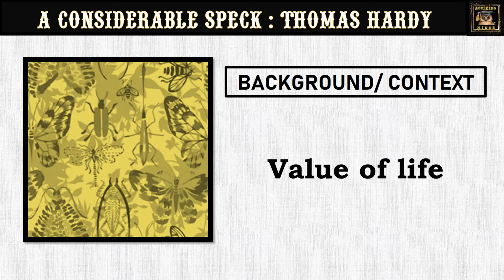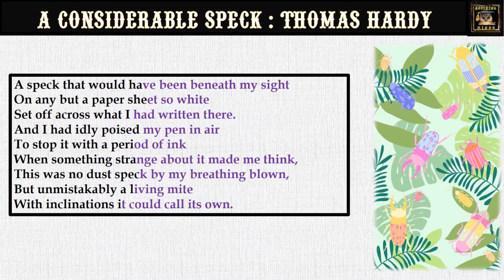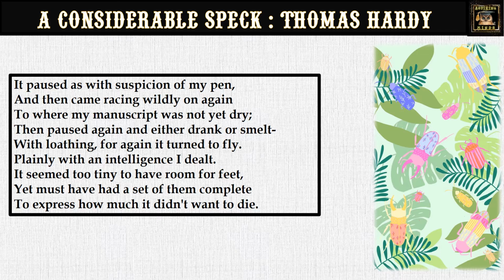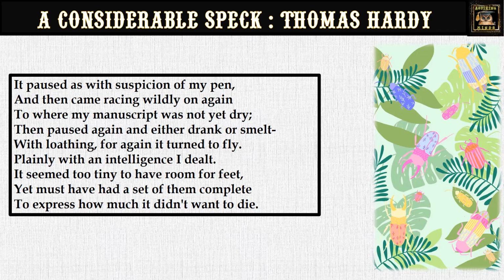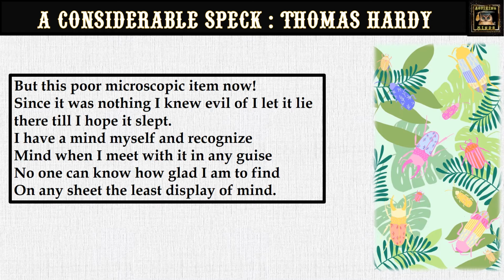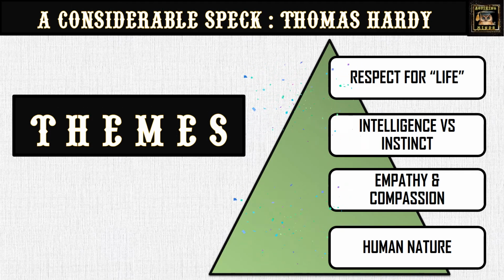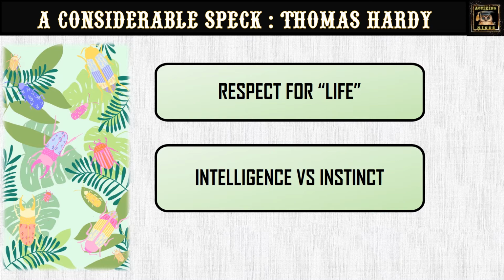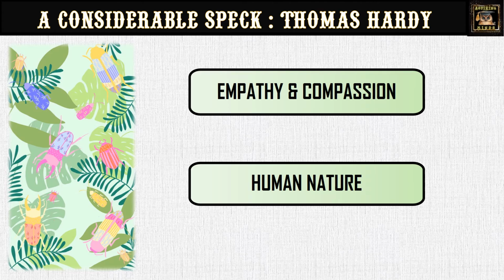A Considerable Speck by Robert Frost Line-by-Line Explanation Summary & Themes | Class 10 ICSE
A Considerable Speck by Thomas Hardy Line-by-Line Explanation Summary & Themes | Class 10 ICSE | New Syllabus | Aspiring Minds | Treasure Chest
Dive into the intricate world of poetry with our latest video as we dissect Thomas Hardy's "A Considerable Speck." 📜🔍 Join us as we explore the profound themes of reverence for life, intelligence, and human nature encapsulated in this timeless masterpiece.

In this captivating analysis, we unravel the subtle layers of meaning behind each stanza, shedding light on the significance of every word and phrase. From the speaker's encounter with a tiny mite to the profound reflections on empathy and compassion, this poem will leave you pondering the mysteries of existence.

Whether you're a poetry enthusiast or simply curious about literary analysis, this video is sure to spark your interest and deepen your appreciation for the art of verse. So grab a cup of tea ☕, sit back, and join us on a journey through the pages of "A Considerable Speck" by Thomas Hardy.